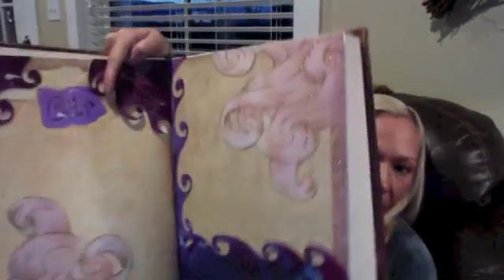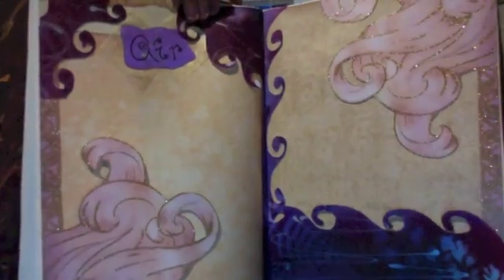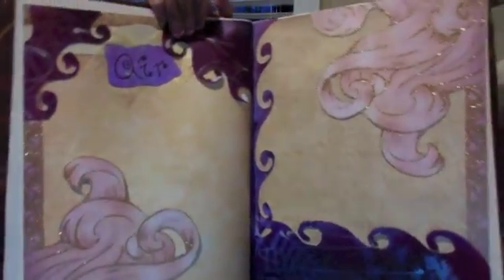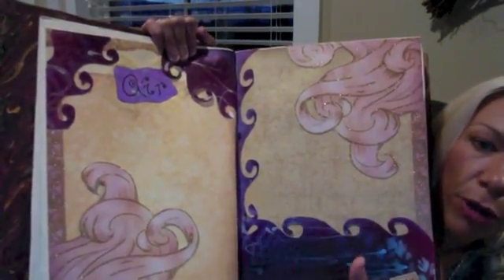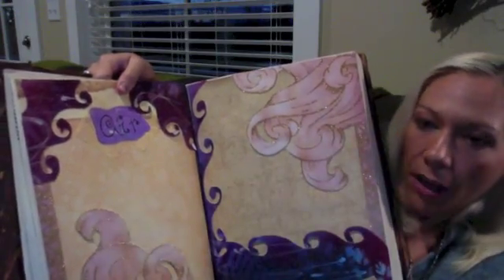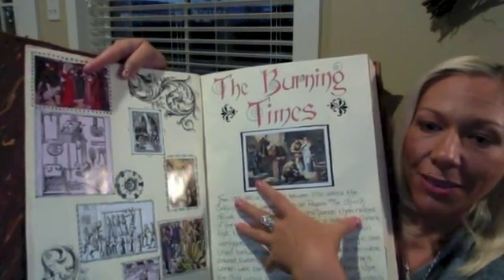[11.13] Book of Shadows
This week's topic:flaremage - Book of Shadows (Organizing your Information)
Hello my name is Alysha, I've been researching different branches of Paganism for the last 8 years off and on and I feel as if i am finally in a place mentally and physically where i can dedicate myself to a path that calls to me. I was wondering if you had any videos on how to start a book of shadows? i have alot of free floating notes and i was hoping to get any of your advice on putting them together. I'd appreciate any help you can offer, thank you for your time.

[This video has now been archived as it is more than a year old.]